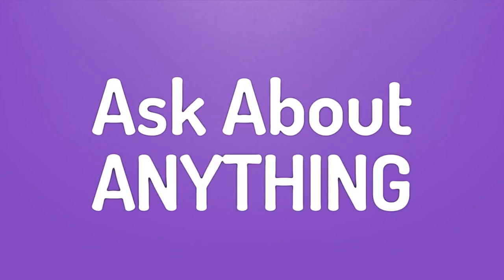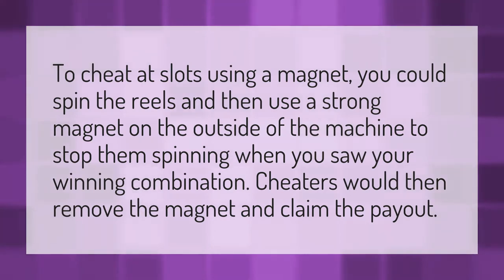How do you cheat a slot machine with a magnet?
Life Of Luxury • How do you cheat a slot machine with a magnet?